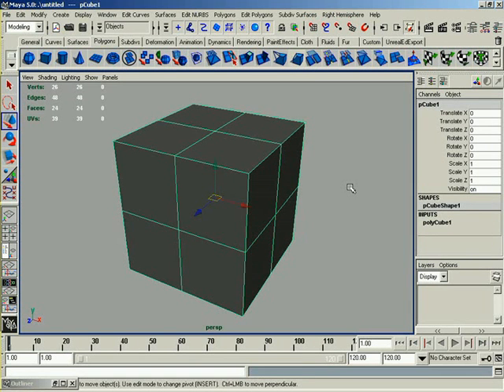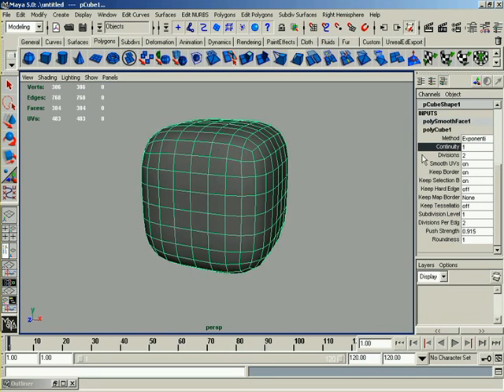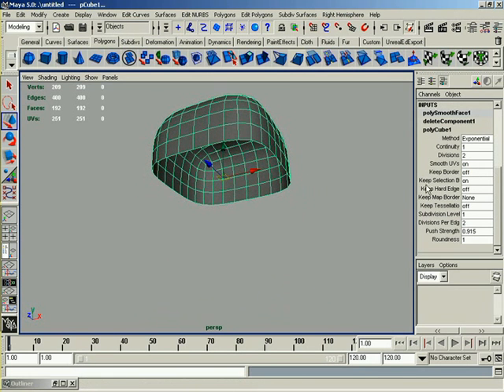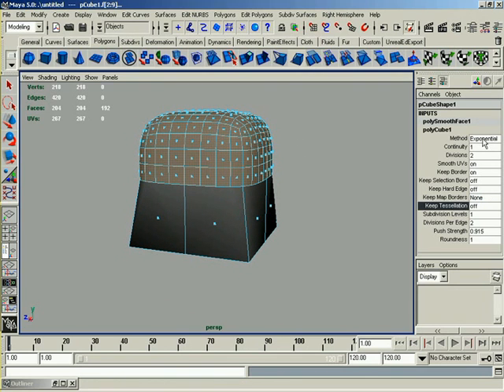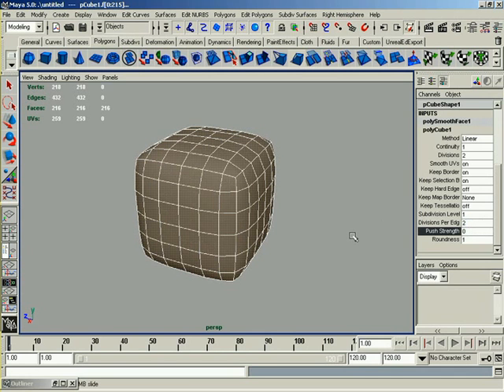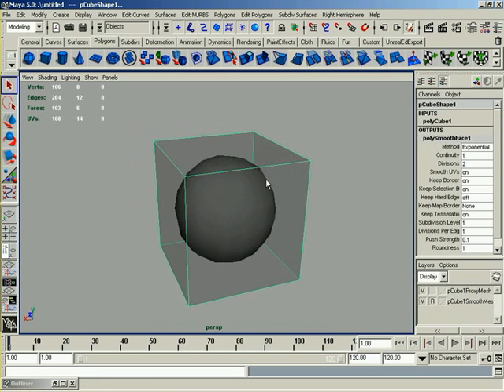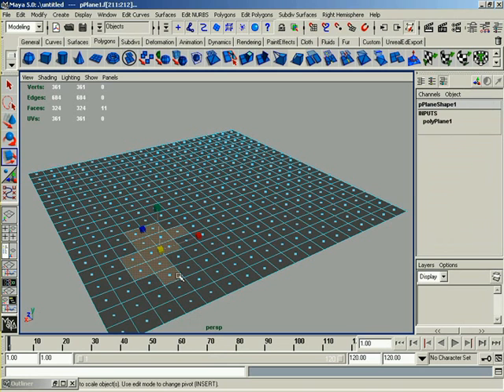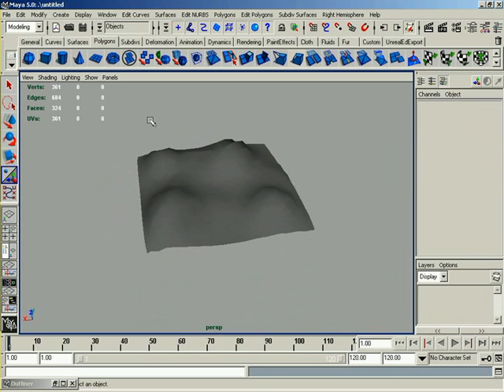Maya modeling basics - 10 Smoothing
Special thanks to 3DBuzz for allowing me to post this. Please visit their site and check out their other amazing video tutorials for programming, 3D design, and game development!